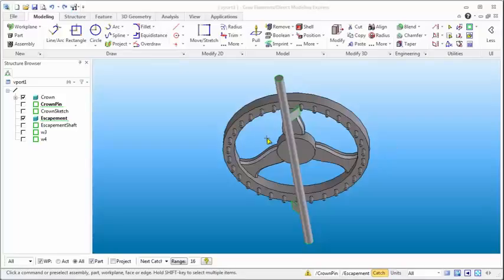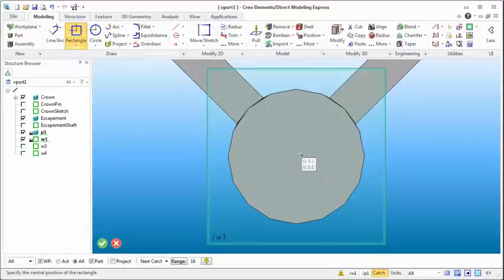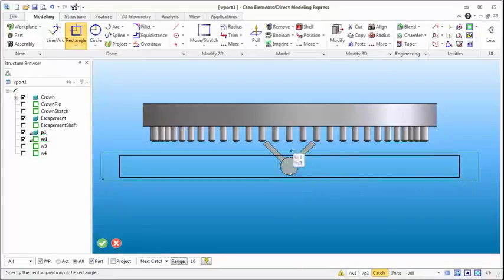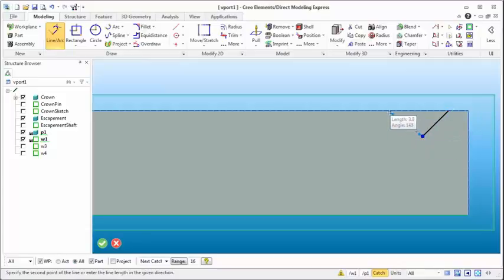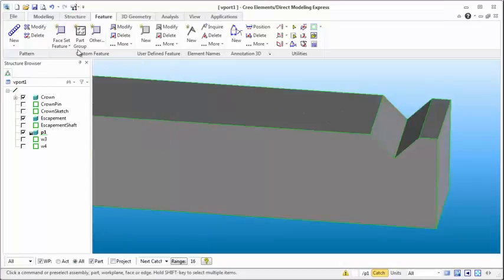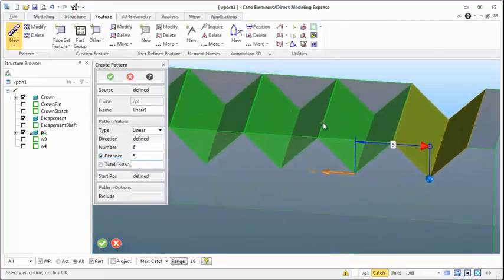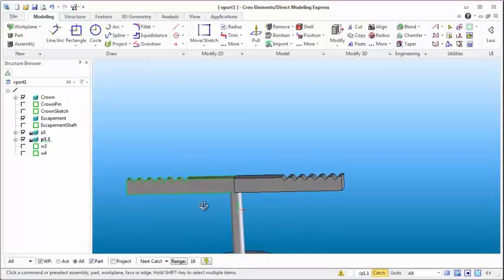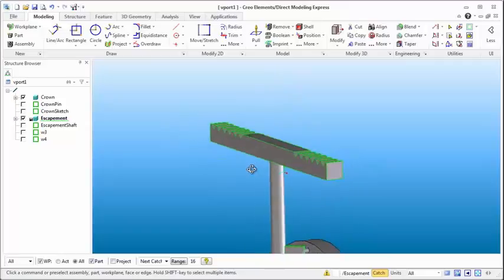Designing a Clock in Creo Direct Modeling Express - Part 3 | Creo Beginner Tutorial